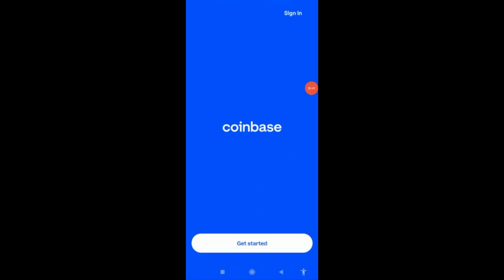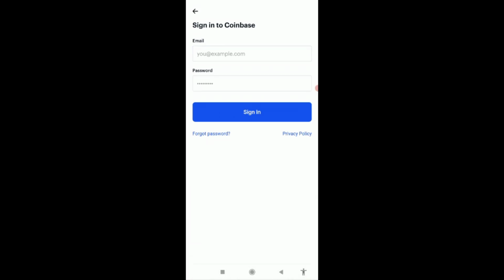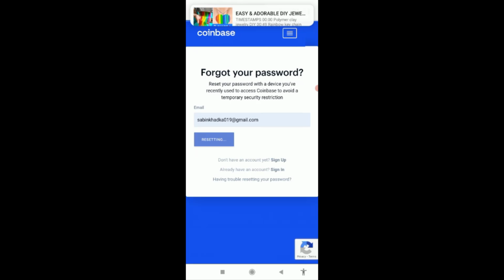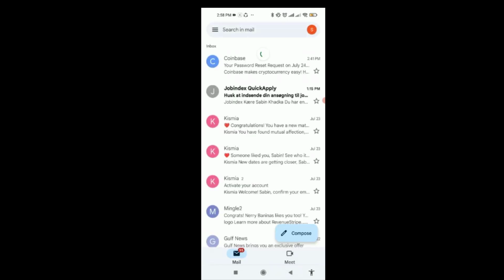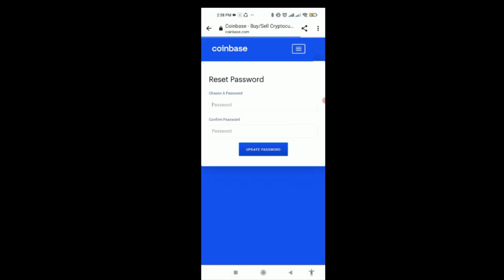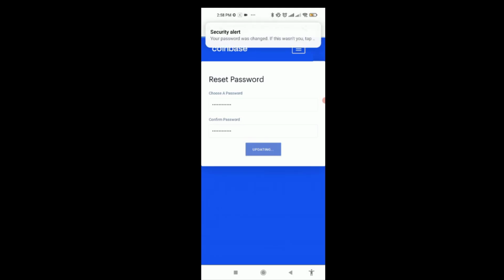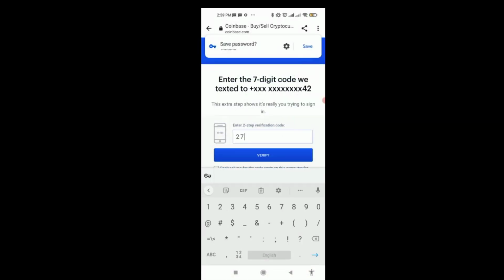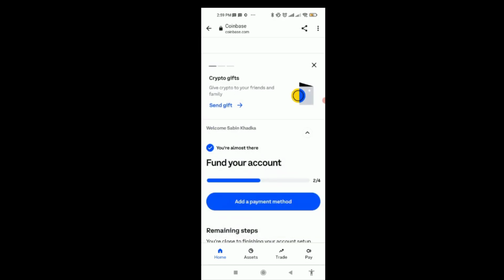How to Change Password on Coinbase Wallet || Reset Password || Quick & Easy 2022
This quick video will guide you on how to change the password on coinbase wallet.
We cannot change a password from the coinbase app, so what you need to do is click on it and then wait for a while. You need to retype your coinbase account once again, and when you are done, click on the option to update password. Then it says updating. Now we need a code from coinbase and we will receive the message, so let's type the code in here.
Keep watching the video till the end. Like our video and don't forget to subscribe to our channel if you've not yet also press the notification bell icon so that you'll never miss another upcoming update from us.
Chapters:
00:00 Change password on coinbase tutorial
00:20 steps on how to change the password on coinbase
02:15 outro